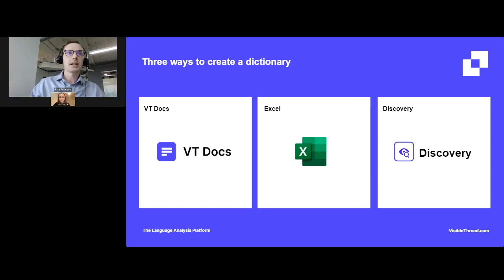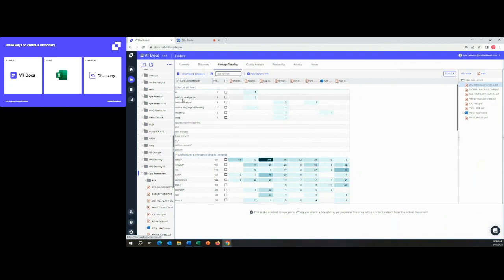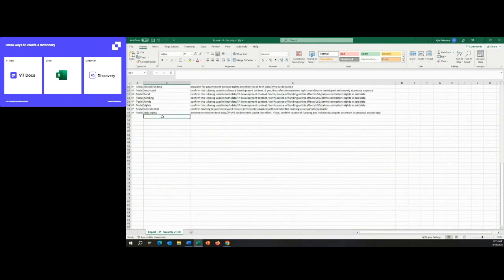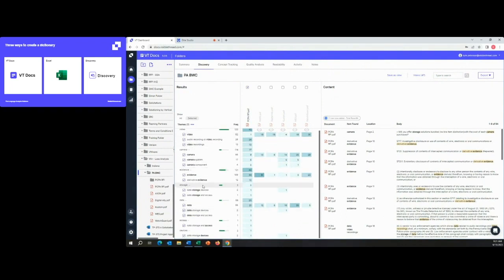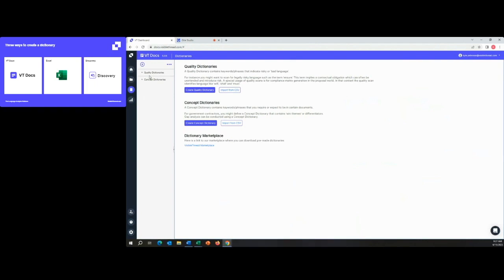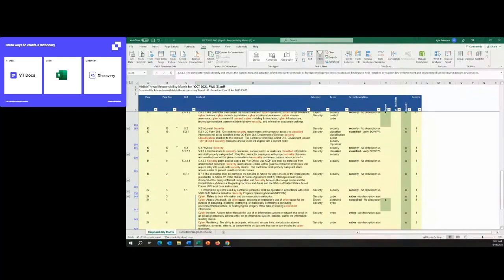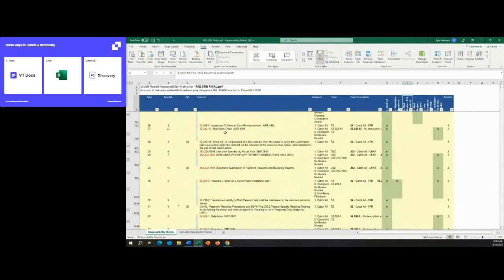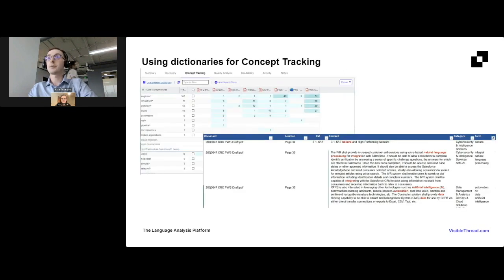How to Create, Edit and Use Dictionaries in VT Docs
Unlock the full potential of dictionaries in VT Docs - get your FREE 7-day VT Docs trial now

Dictionaries serve as indispensable tools within VT Docs, comprising lists of terms, verbs, or phrases that enable comprehensive document search capabilities.

The best part? These dictionaries are fully customizable and can be effortlessly created in no time.